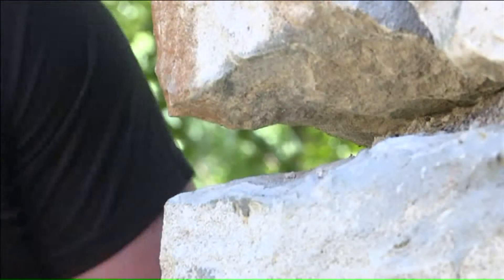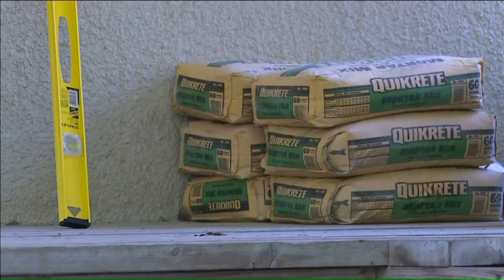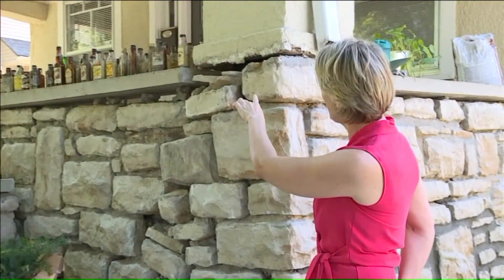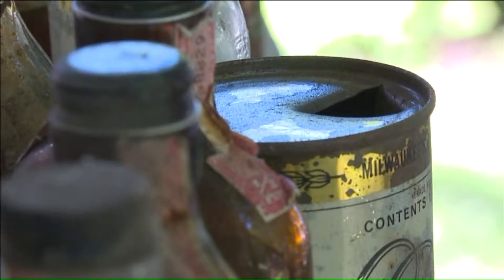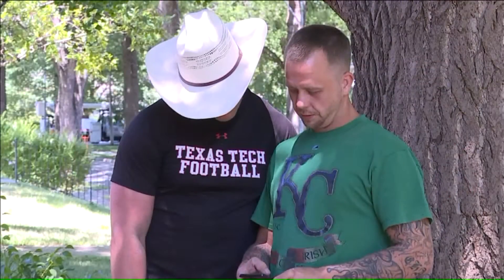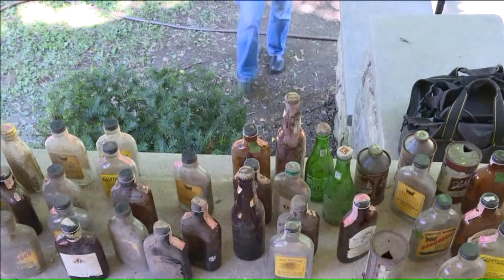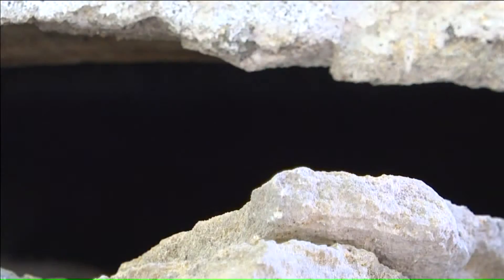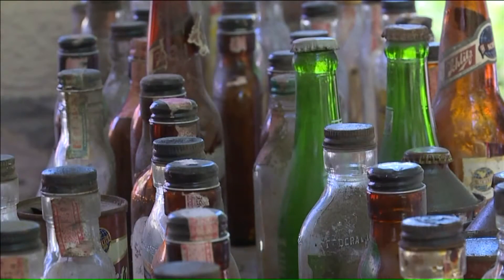Pricey bottles discovered in historic home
Imagine finding buried treasure in your home. One metro family did, and it`d been there for more than 70 years. The goodies they found are worth thousands.